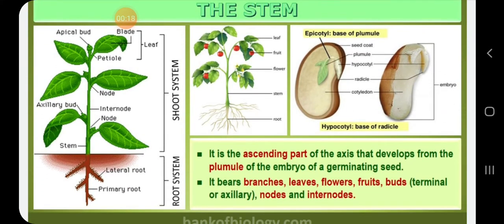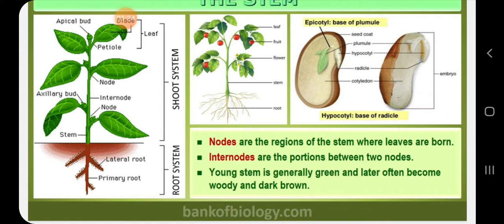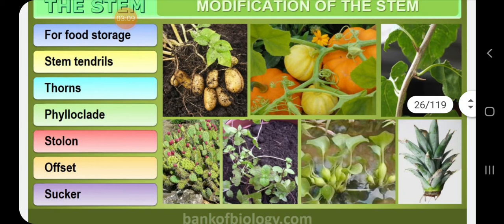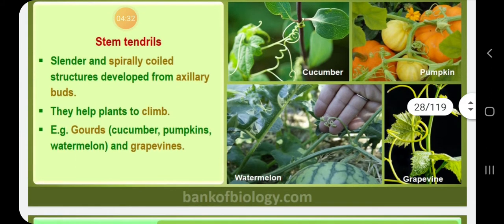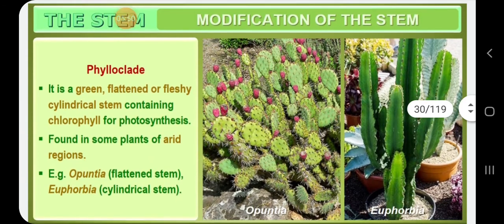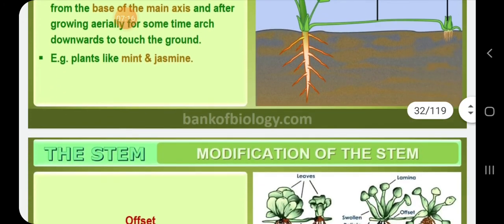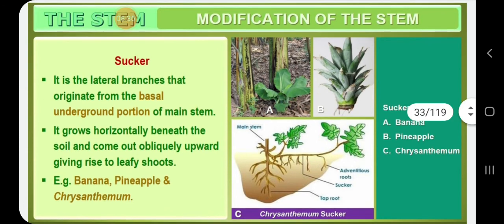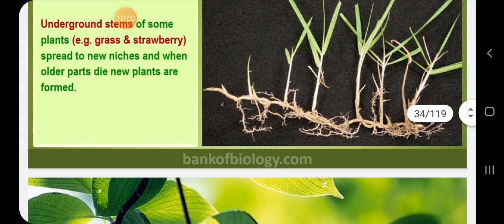Morphology of flowering plants‐ 2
Stem modifications